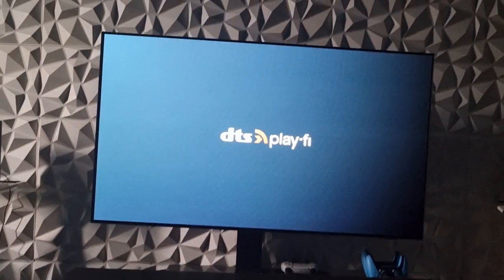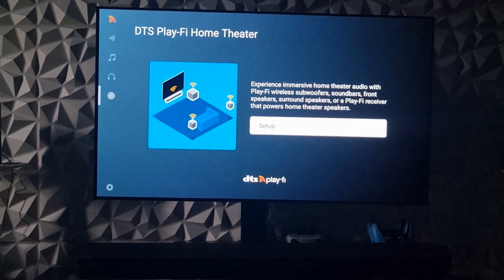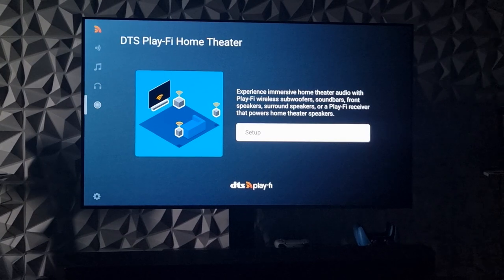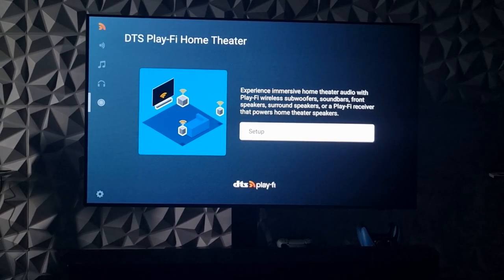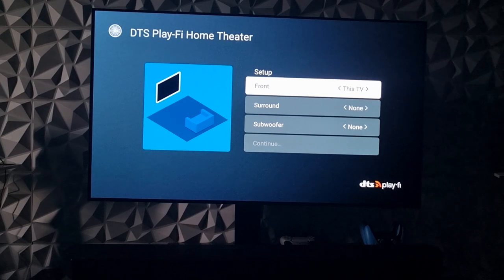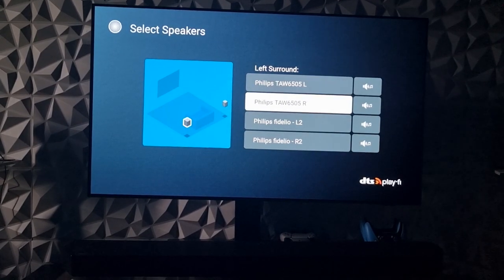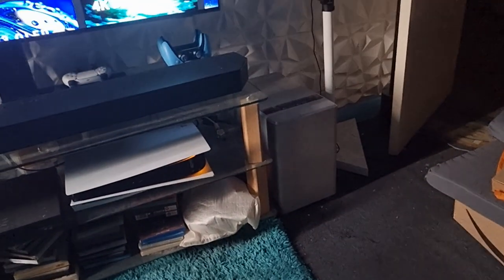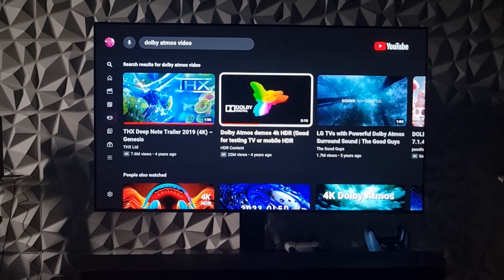Philips fidelio FS1 Speakers with DTS Play - Fi Home Theater & Philips TAW 8605 Sub